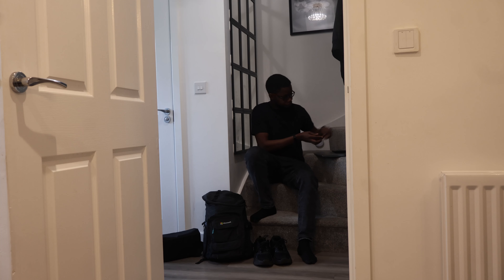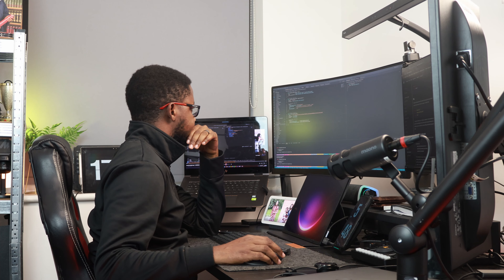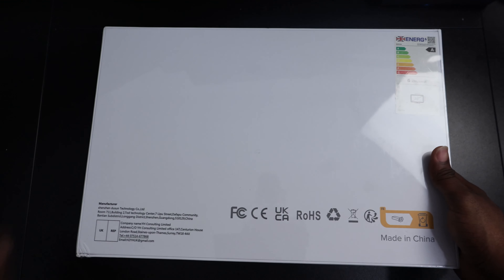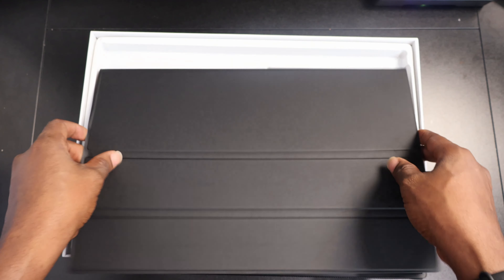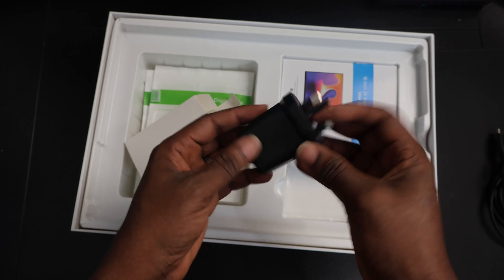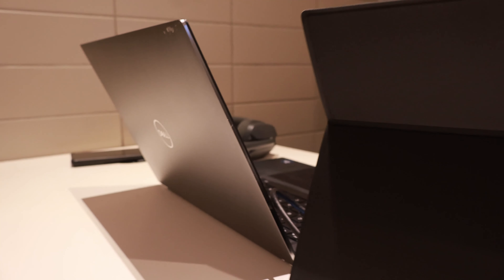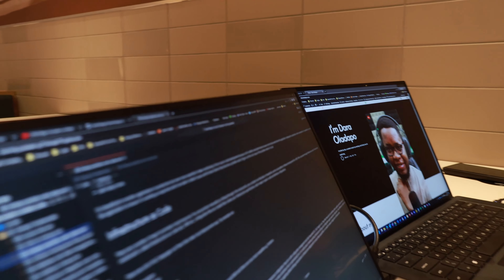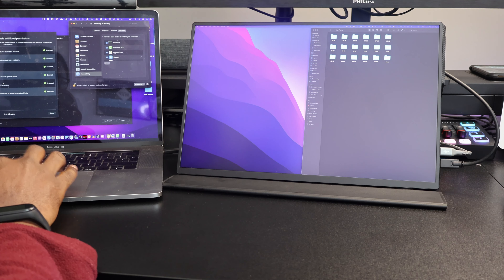Take Your Work Anywhere with the EVICIV Portable Monitor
Take your work to the next level of mobility with a portable monitor! In this video, I review the EVICIV 16-inch 2K portable monitor and share my thoughts on its performance. Whether you're working from home, on the road, or just need an extra screen, this portable monitor is a game-changer. Don't miss out on the opportunity to boost your productivity - check out the link in the video description to get your own portable monitor today!

0:00 - Intro
0:45 - Unboxing
1:37 - Features
4:11 - Wrap Up